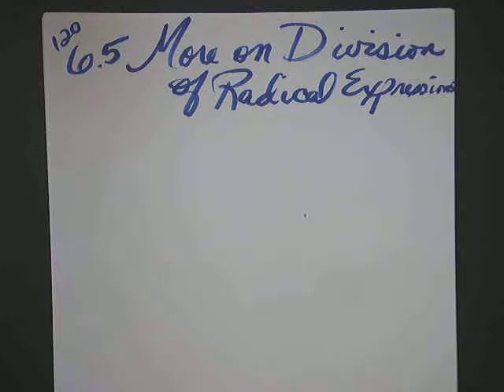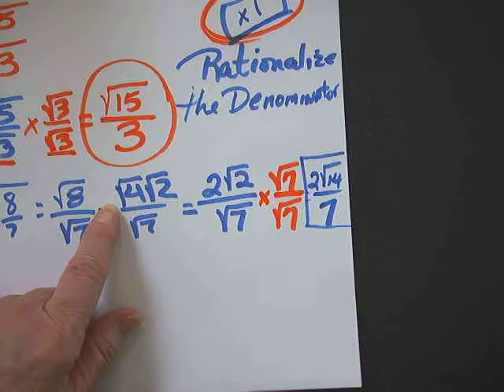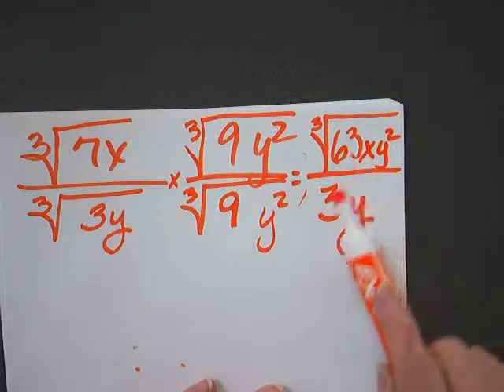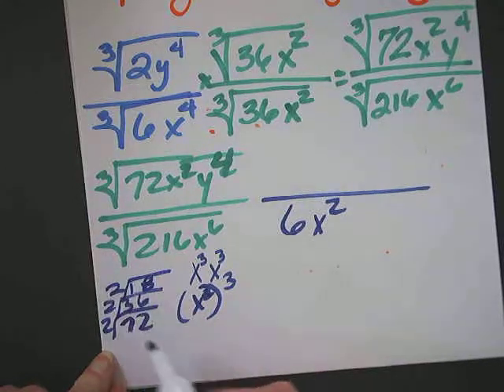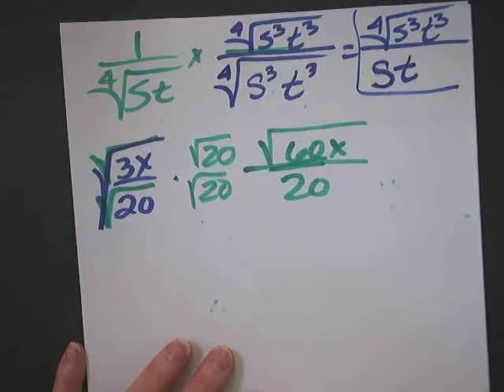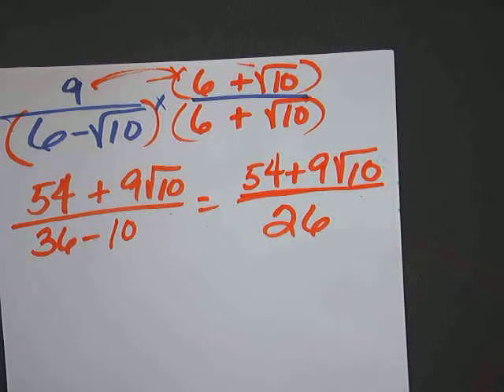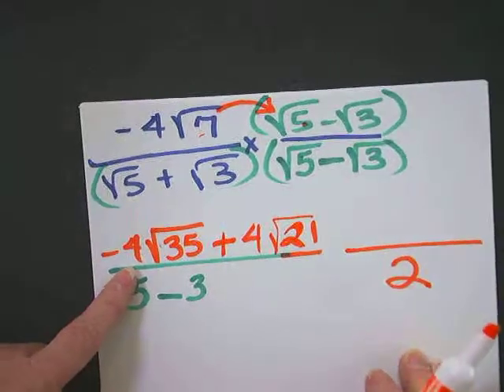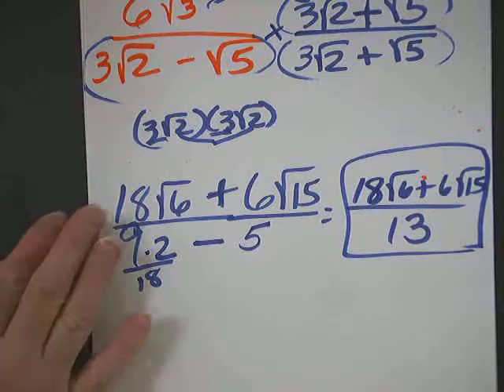Math 120 6 5 More on Division of Radical Expressions